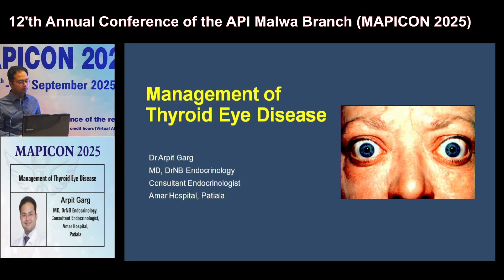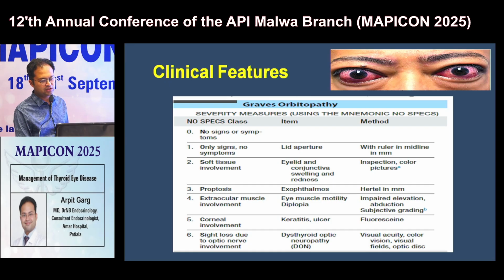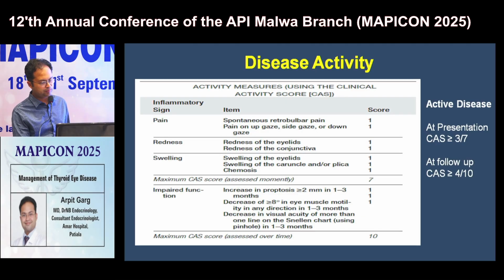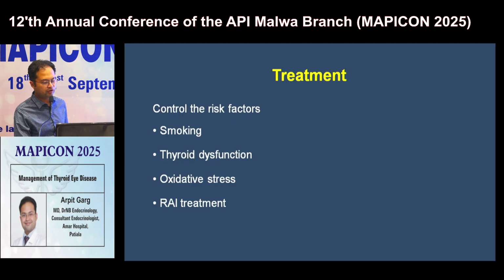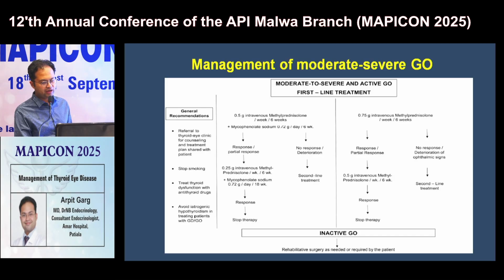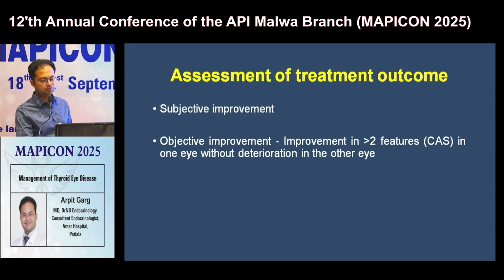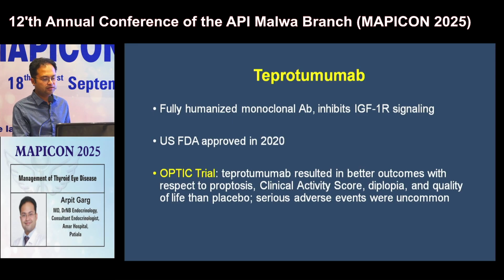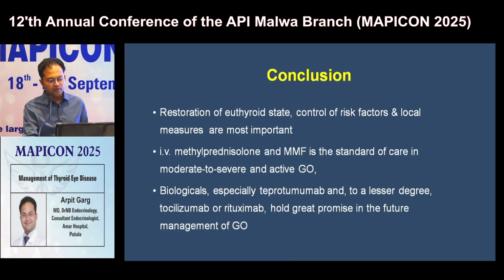Dr Arpit Garg